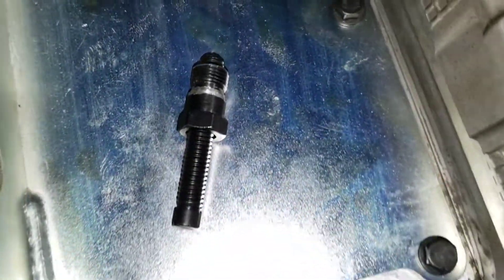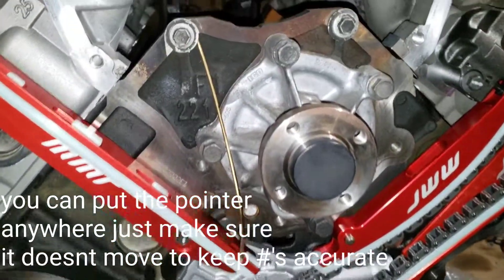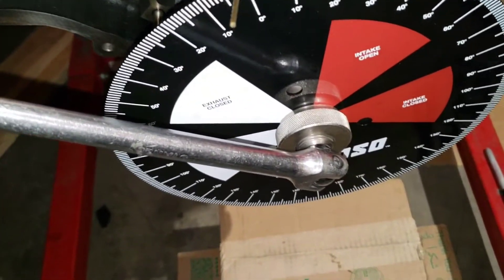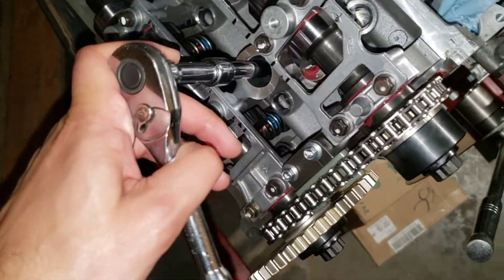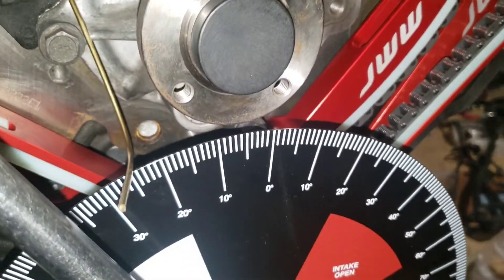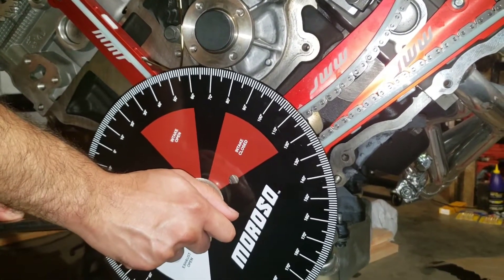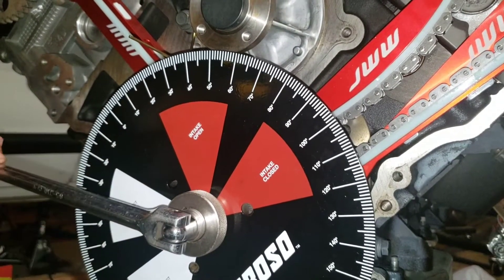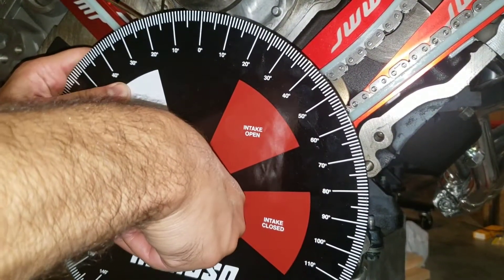How to find top dead center with piston stop mustang svt cobra 4.6 5.4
subtract the two numbers on the left and right side of 0 and divide by 2 add whatever number you get to the smaller side.

working on my 4.6 4v dohc engine process should be the same for 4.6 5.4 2v 3v and 4v engine.